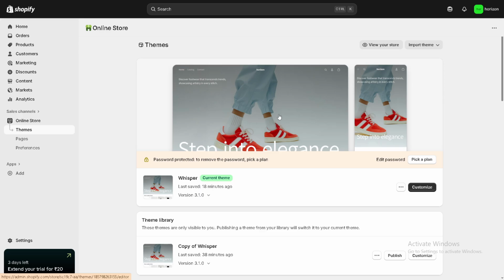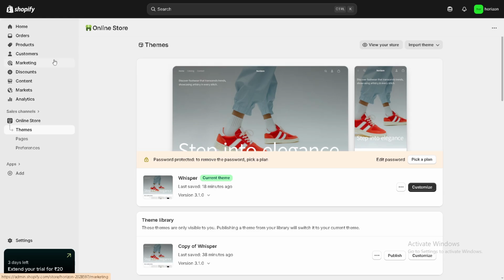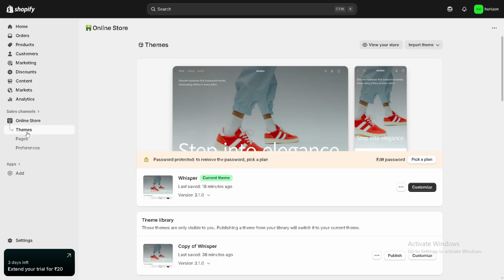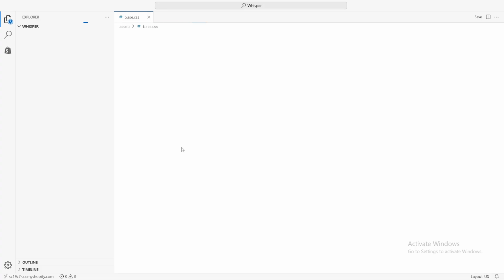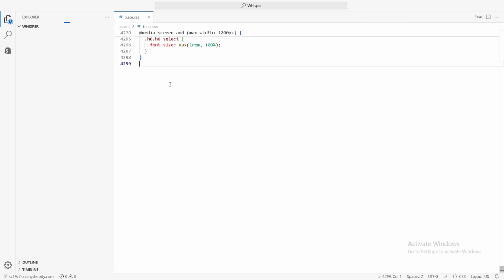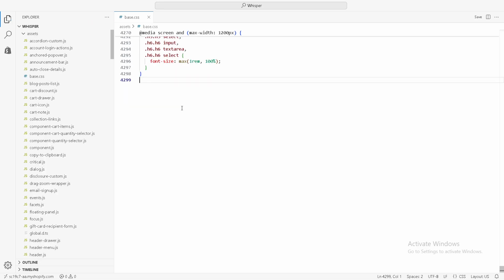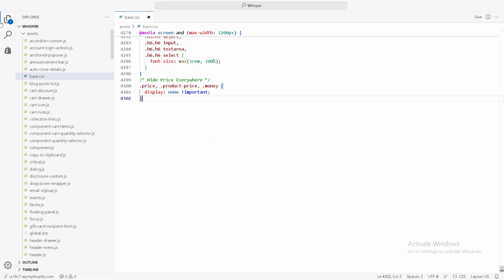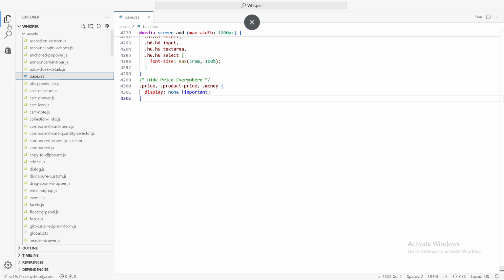How to Hide Price in Shopify (Step By Step) (2026 Guide)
How to Hide Price in Shopify (Step By Step) (2025 Guide)